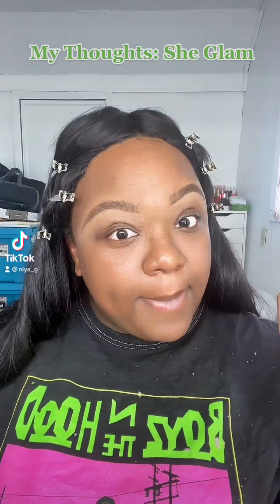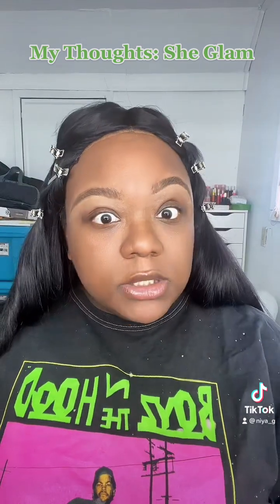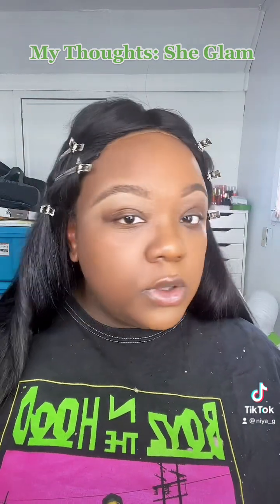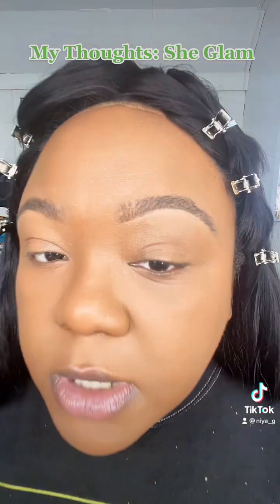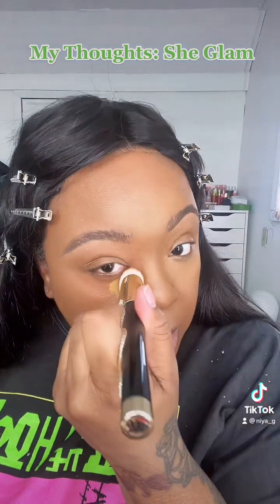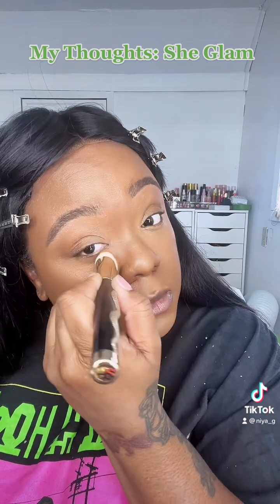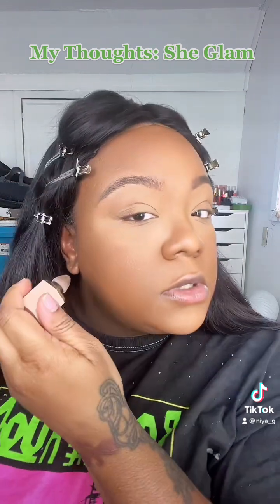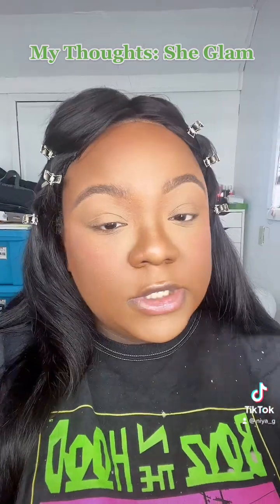My Thoughts: She Glam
First time using She Glam. Let’s see how this goes.

She Glam Products:
Skinfluncer Foundation Balm (Mocha)
She Glam Concealer (Walnut)
She Glam Liquid Bronzer (Camel Suede)
She Glam Liquid Blush (103 Devoted)

Personal Instagram: @Niya.G
Pro MUA Instagram: @Niya.G.Beauty